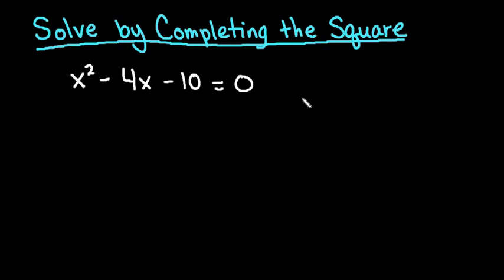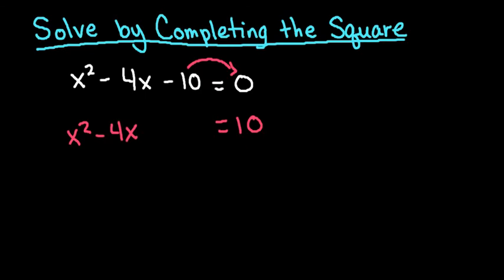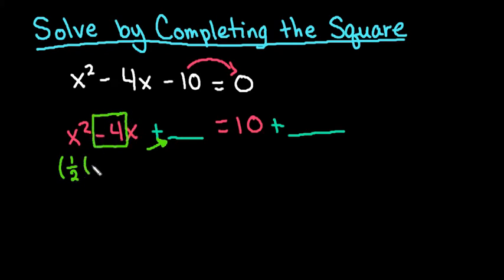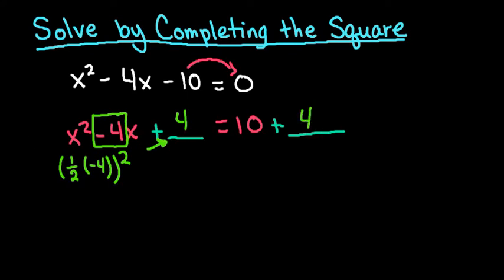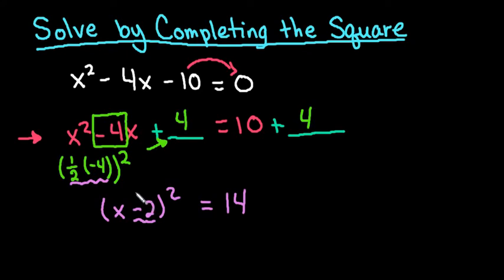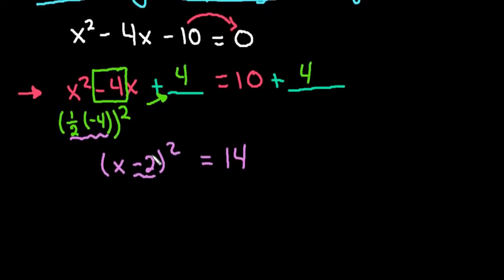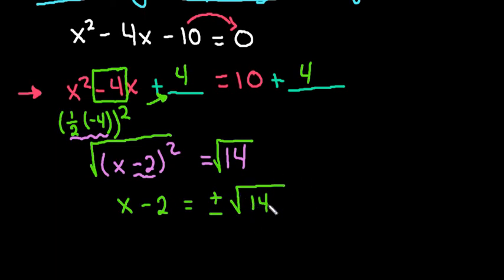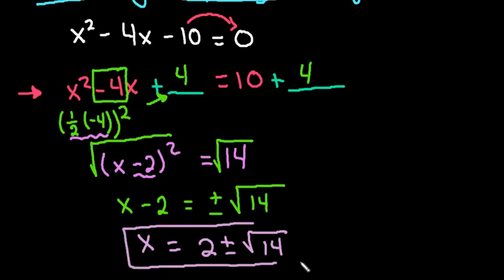Solve Quadratics by Completing the Square Leading Coeff 1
Learn how to solve a basic quadratic equation by completing the square.  This example doesn't require using fractions.